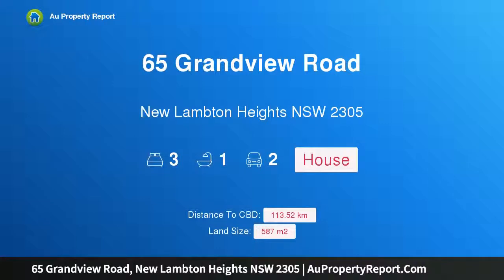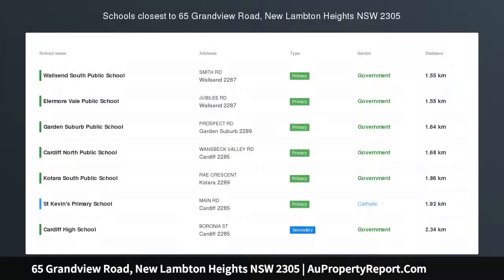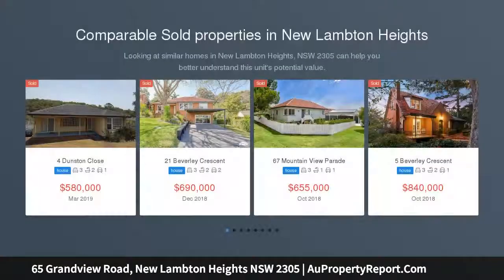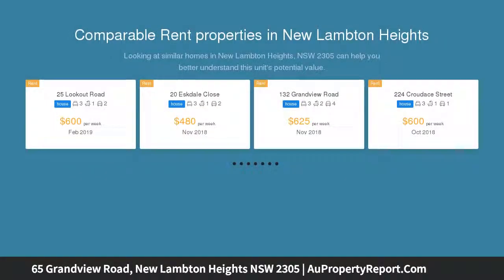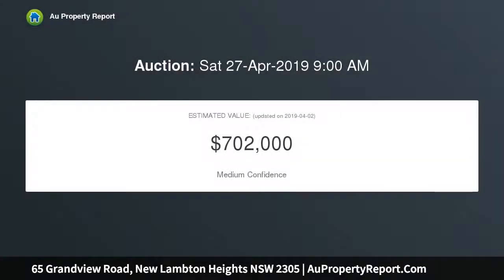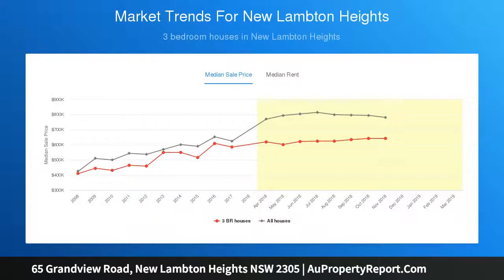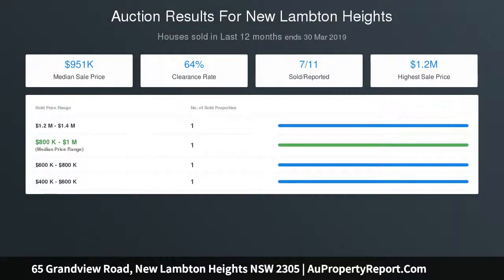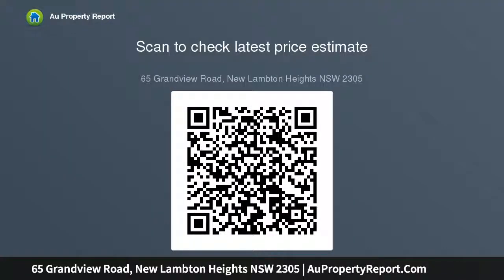65 Grandview Road, New Lambton Heights NSW 2305 | AuPropertyReport.Com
65 Grandview Road, New Lambton Heights NSW 2305
Property Type: house
Bedrooms: 3
Bathrooms: 3
Car Space: 2
Easycare low maintenance living